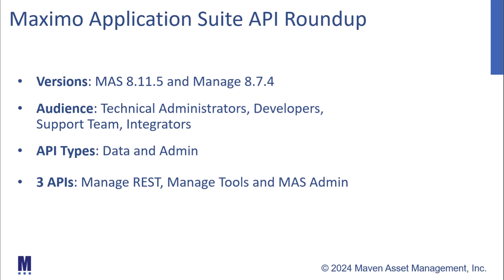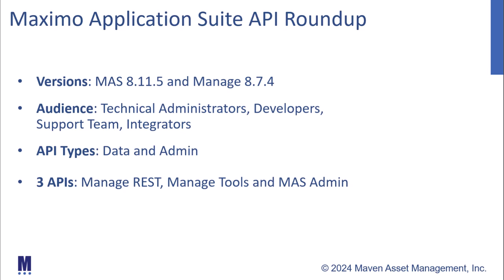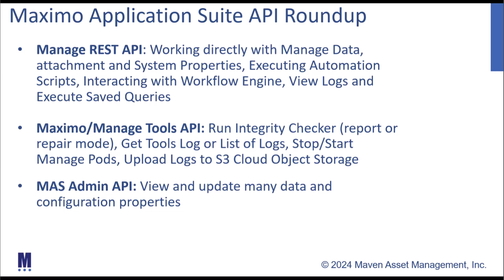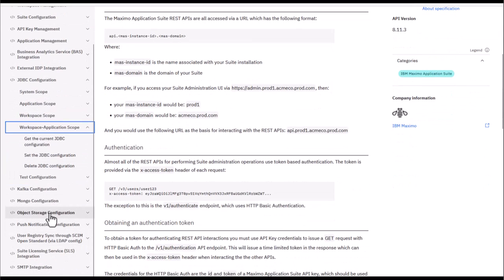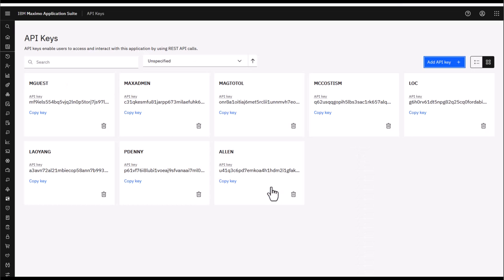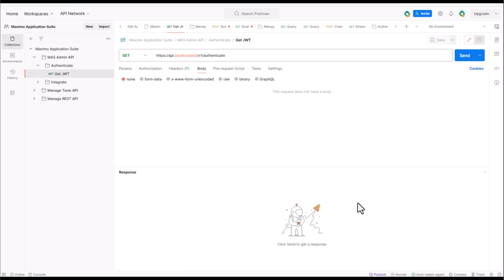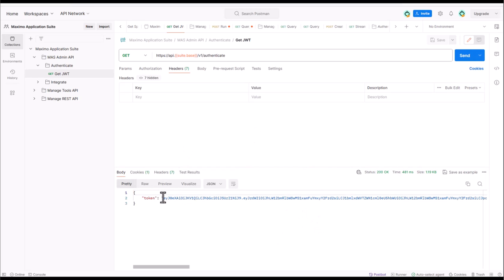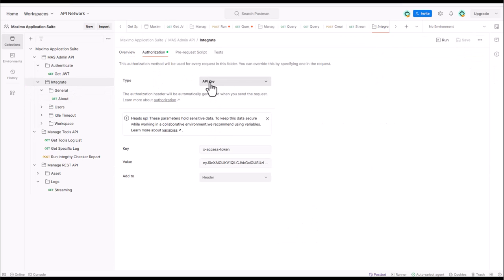MAS: API Roundup (Part 1)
With the recent release of the MAS Admin API, we wanted to discuss each of the three primary APIs available within MAS and Manage, and then, dive into some prerequisite knowledge required to work with these APIs. (Part 1 of 2)

Reference Links:
Maximo/Mange REST API